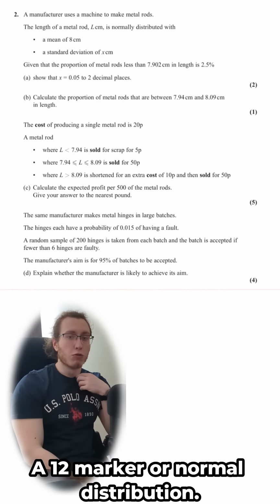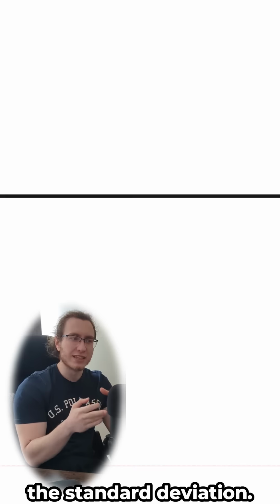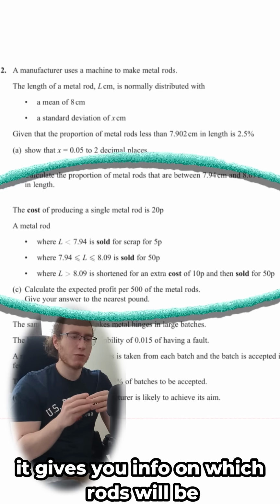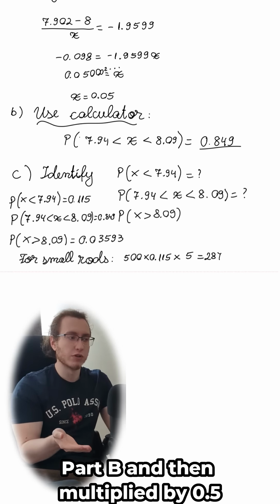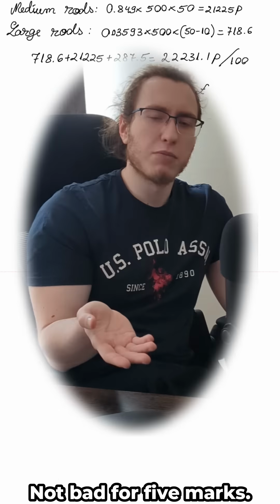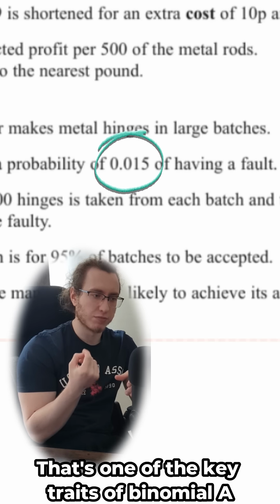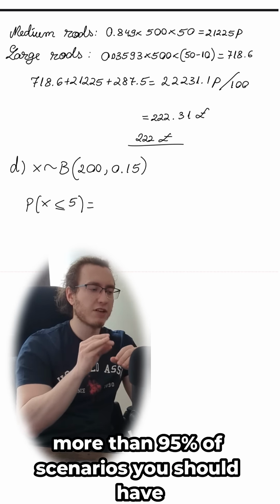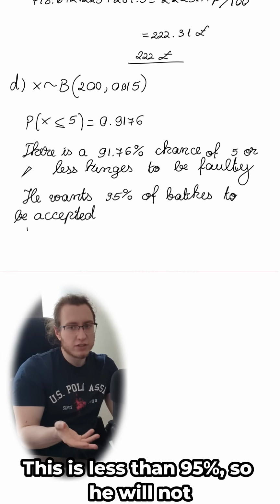12 MARKER ON NORMAL DISTRIBUTION, that is quite chill actually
A 12 marker on normal distribution that IS. Actually quite easy 😌, so no reason to miss out on it. This is question 2 on the 2022 paper 📝 for A level maths statistics, and it seems like a lot at first 😰, until you break it down and realise it's actually not bad at all — free marks in some aspects 🎯.

💬 If you have any suggestions, drop them down below!